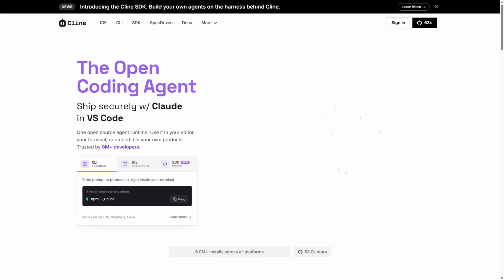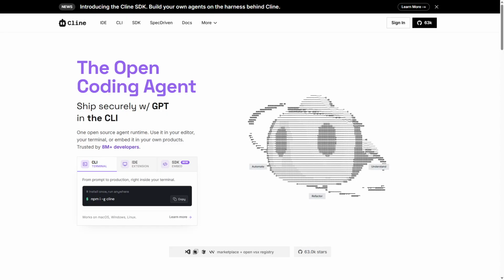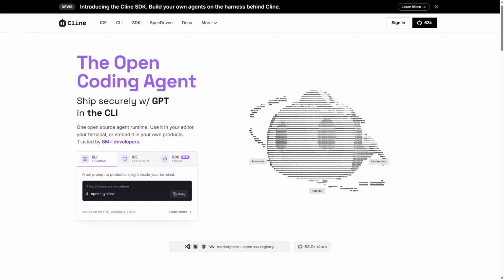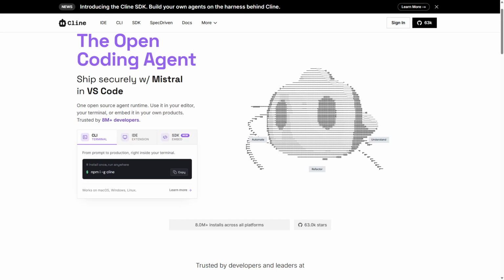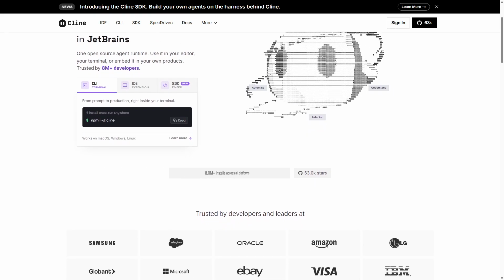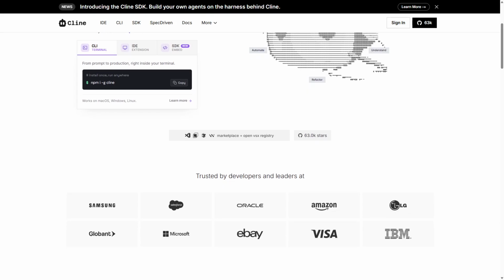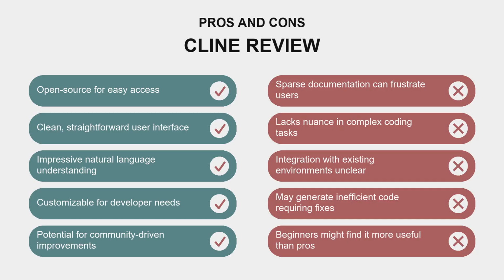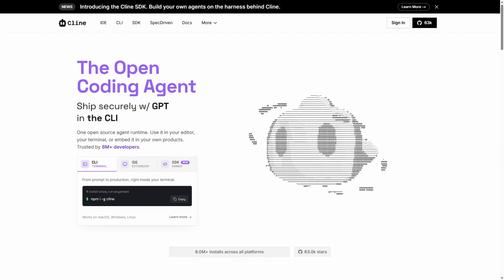Cline Review Best Open Source AI Coding Agent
This video teaches you how to use Cline, one of the best open source AI coding agents available today. We explore its key features, installation process, and how it can streamline your coding workflow by providing intelligent code suggestions and automation. Whether you're a developer looking to boost productivity or a beginner aiming to learn from AI-powered coding assistance, this review covers everything you need to know. You will also see real-world examples demonstrating Cline’s capabilities in various programming languages.

By the end of this video, you'll understand why Cline stands out among other AI coding tools and how to integrate it into your development environment for maximum efficiency. The review includes performance insights, pros and cons, and tips for getting the most out of this open source project.